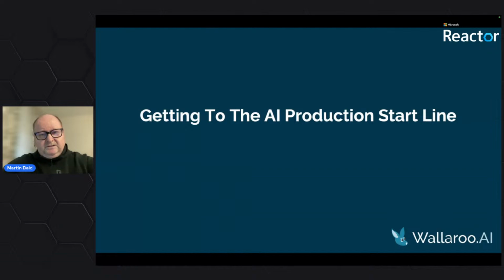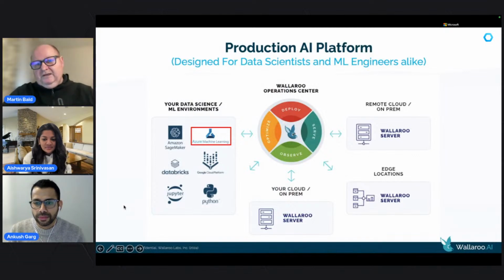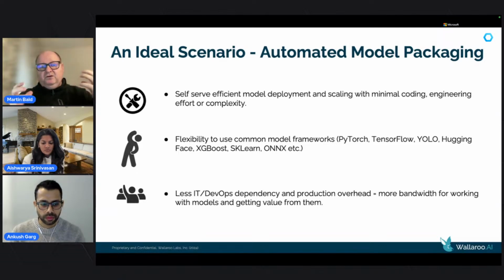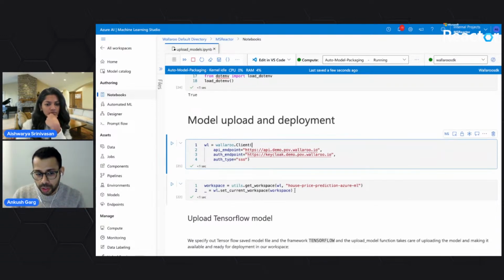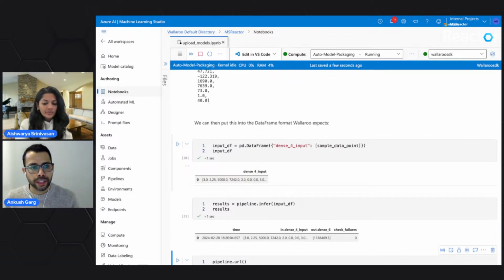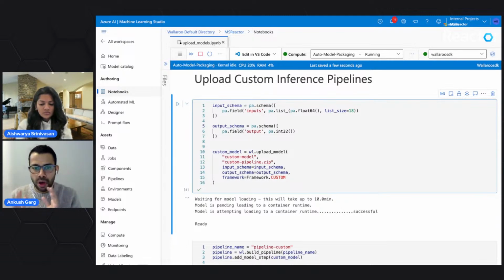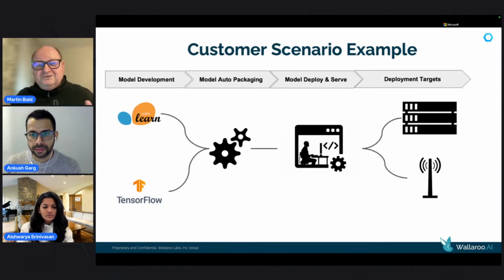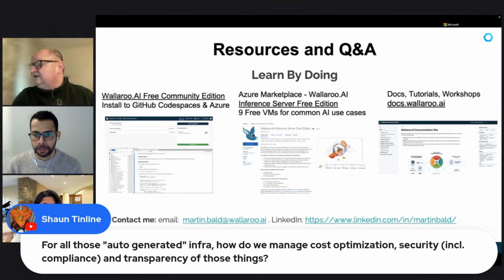Getting Your AI Models To The Production Start Line'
Getting AI models into production is hard. To begin with there are many different model building frameworks on the market to choose from and each comes with a unique way to package them for production adding to the complexity for getting to the production start line.

In this session we will cover getting the model framework of your choice to production in a standardized way as well as using ML model registry for version control as the models move between training, production, monitoring, and deployment.

Resources:
Try this Computer Vision model and other common AI use cases using the Wallaroo.AI Azure Inference Server Freemium Offer on Azure Marketplace and also try the Free Wallaroo.AI Community Edition

[eventID:21769]